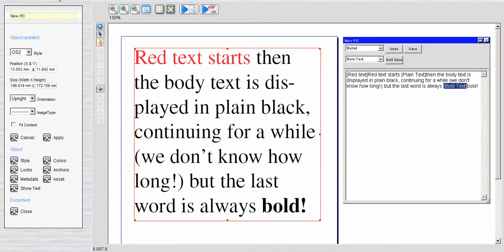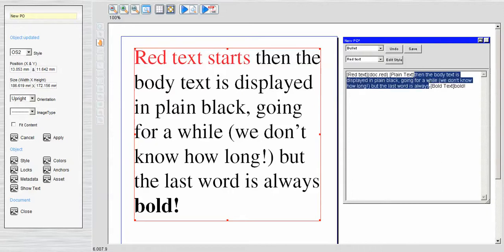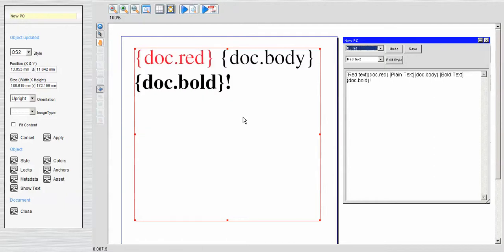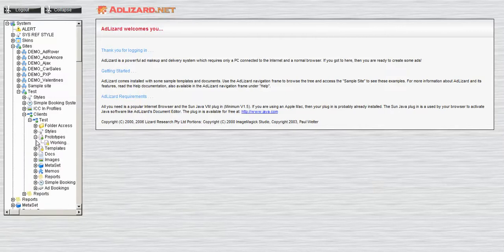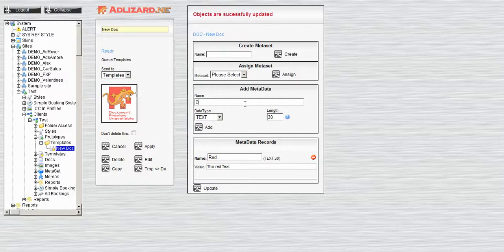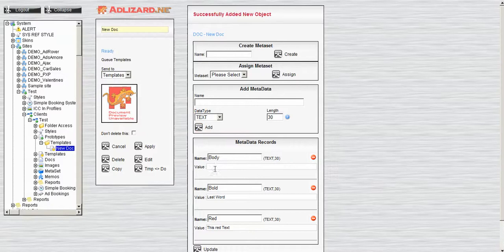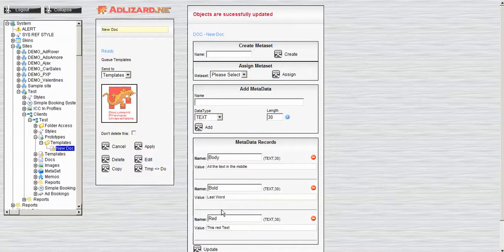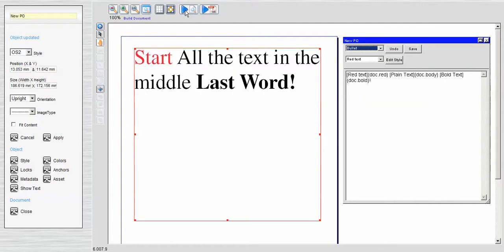MetaData Basics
A simple demonstration of the use of Adlizard Meta Data